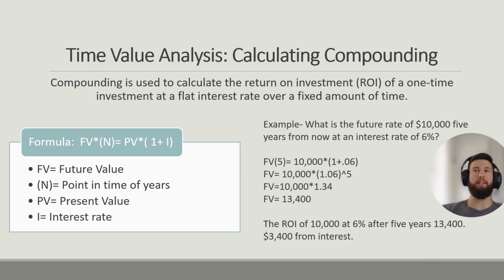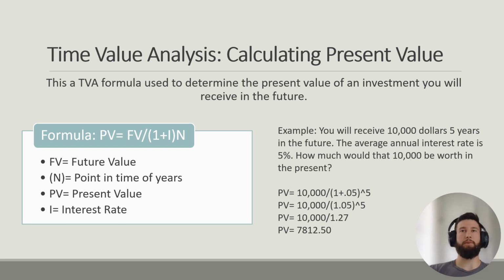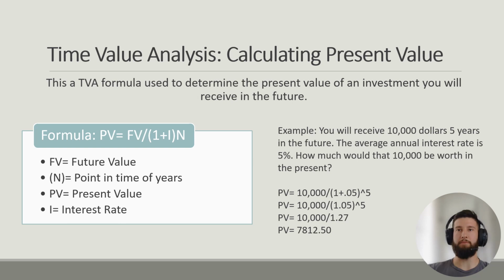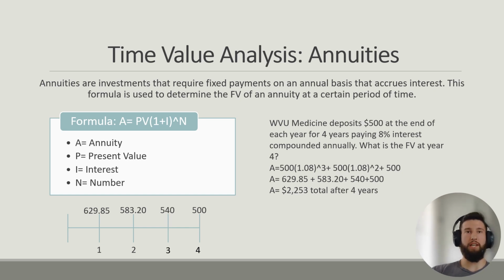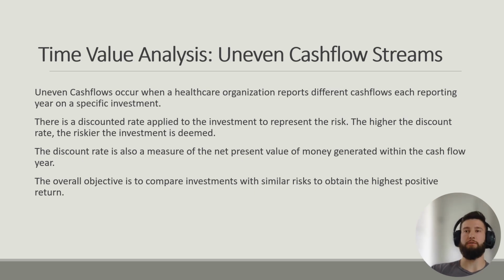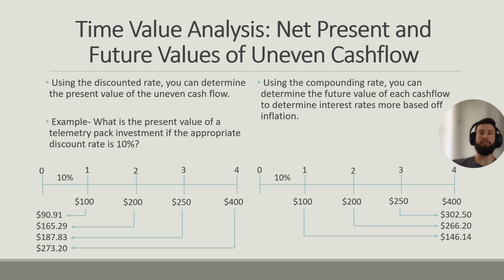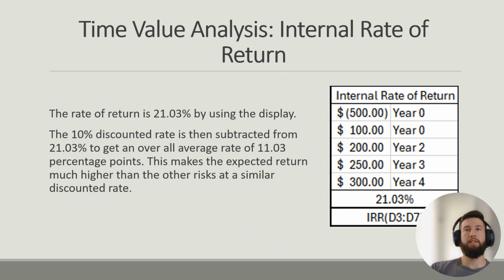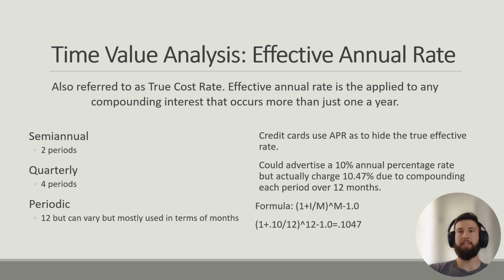Time Value Analysis